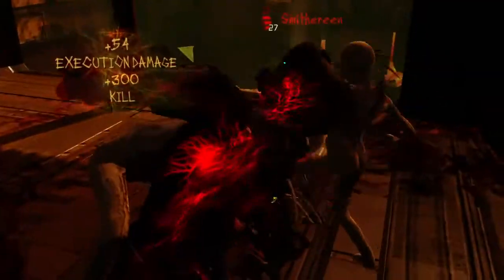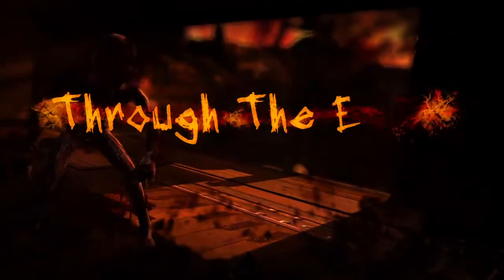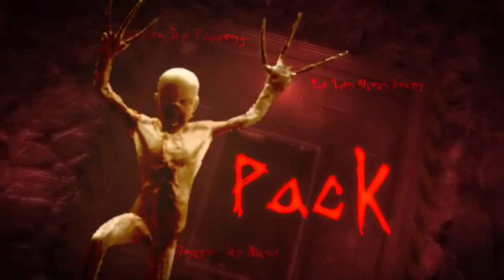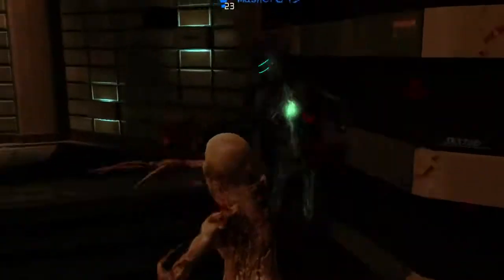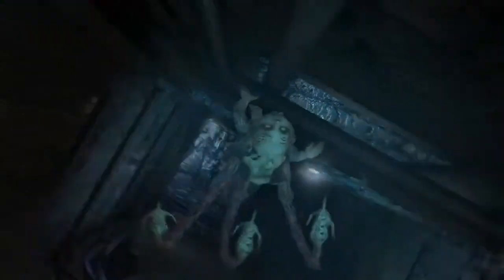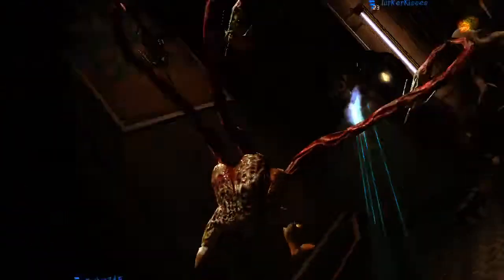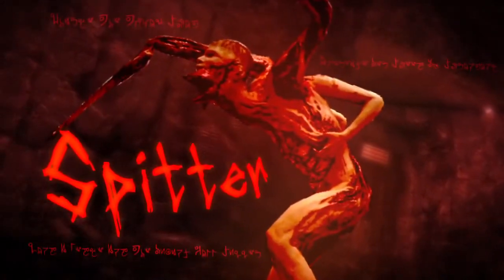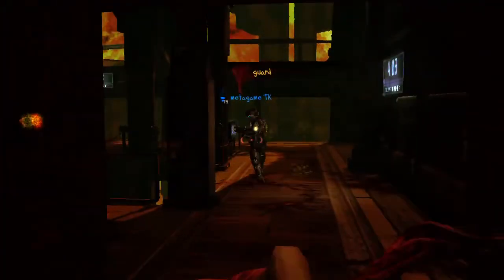Dead Space 2 - Through The Eyes of The Necromorph Trailer (HD)